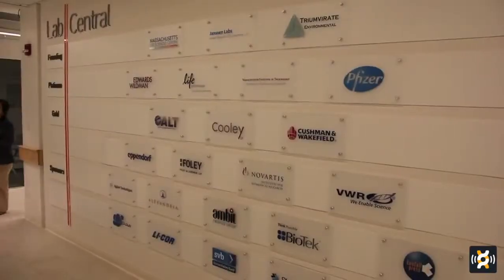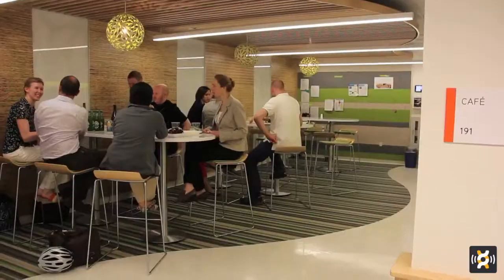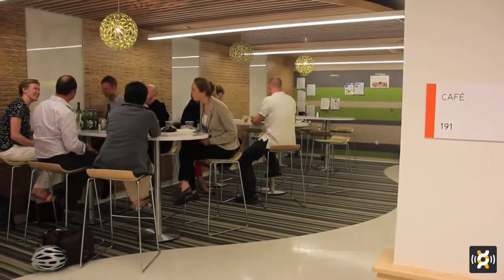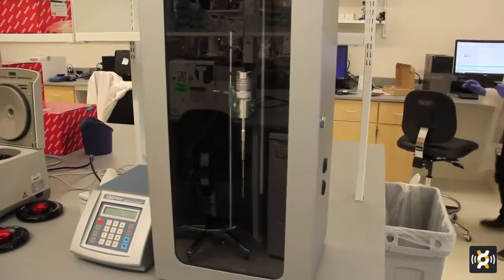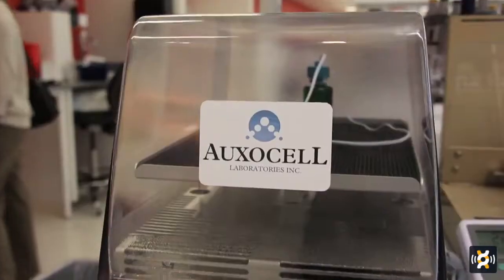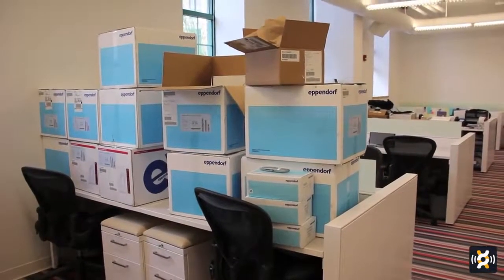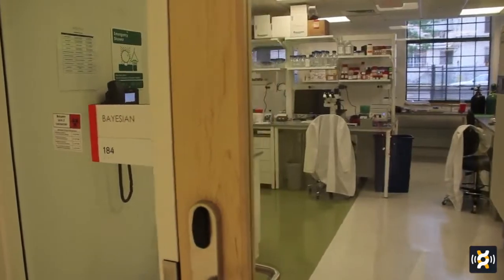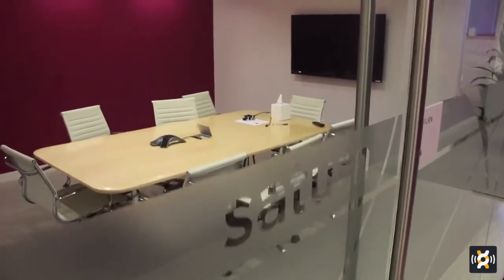Labiotech Tour Boston 2014: LabCentral with the Co-Founder, Johannes Fruehauf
[REUPLOADING] In our second documentary in Boston, the largest biotech ecosystem in the world, Johannes Fruehauf,  Co-Founder & President, introduced us Labcentral. Labcentral is a shared lab facility for start-up life science companies that helps entrepreneurs to build companies more efficiently.

About Labiotech.eu:
Labiotech.eu is the leading digital media covering the European Biotech industry. Over 75,000 monthly visitors use it to keep an eye on the business and innovations in biotechnology. Hope you'll enjoy reading our stories!